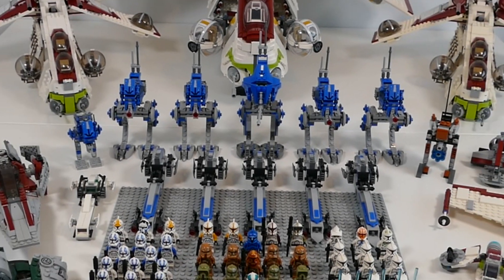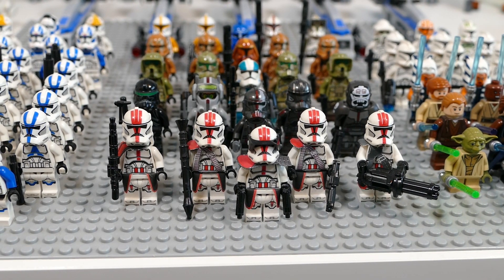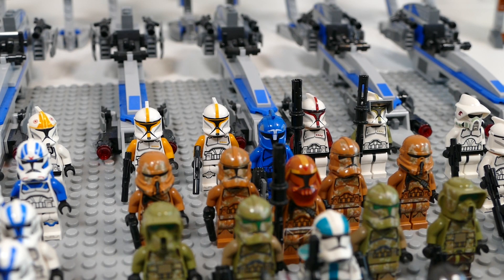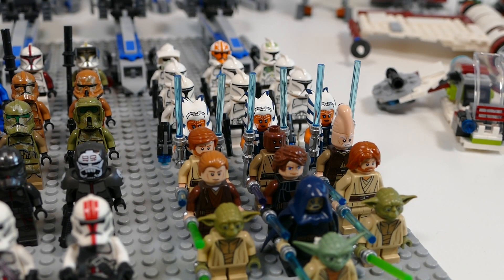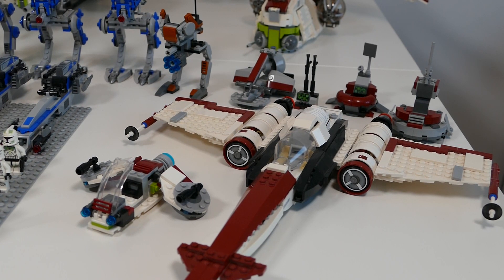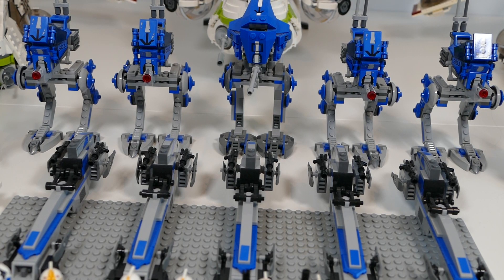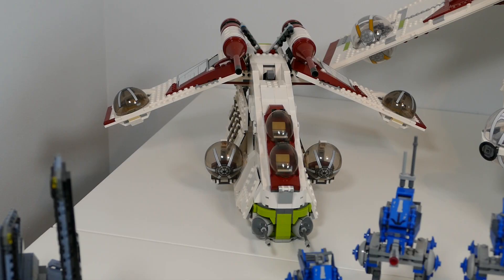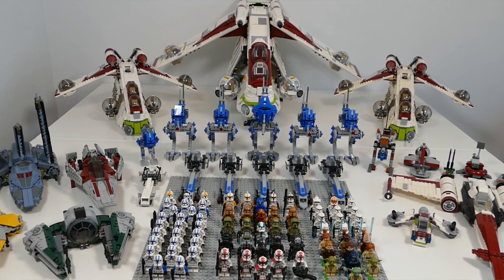LEGO Star Wars CLONE ARMY | May 2022 EDITION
Hello and welcome into my first ever clone army video! Enjoy :)